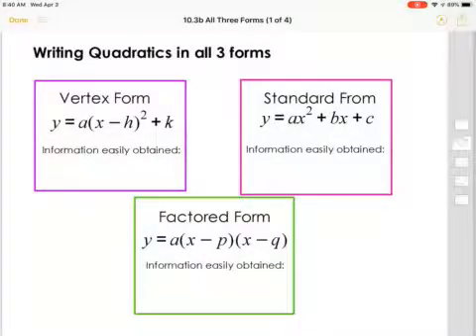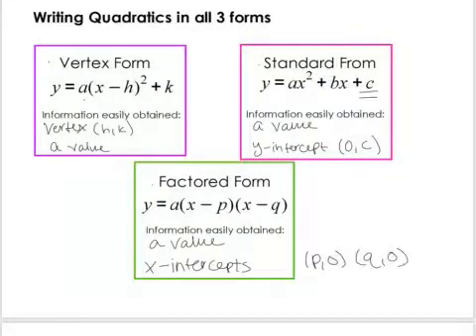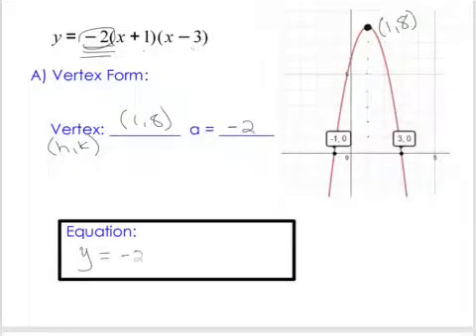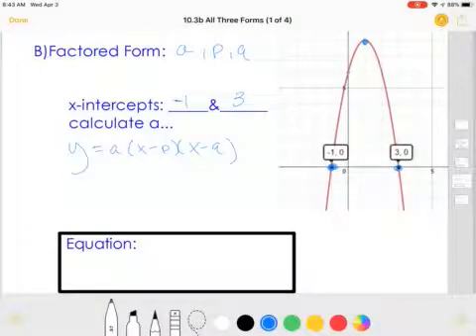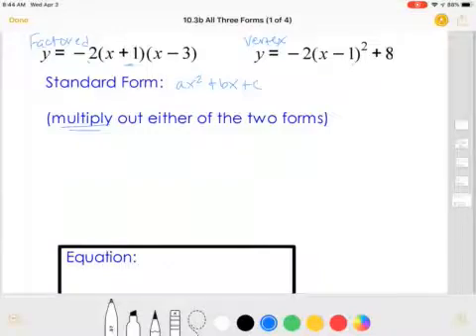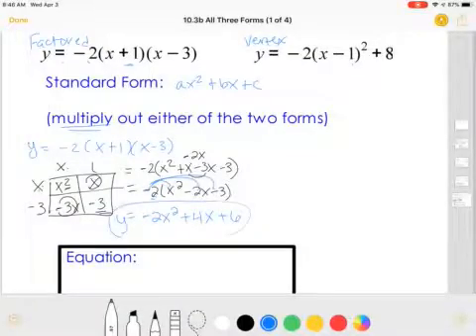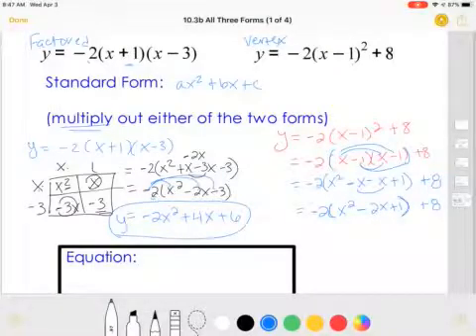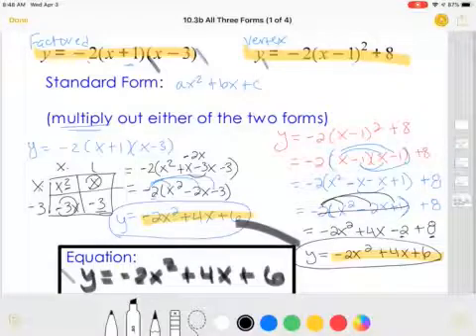10.3b All 3 Forms